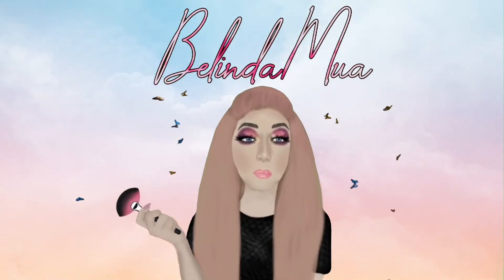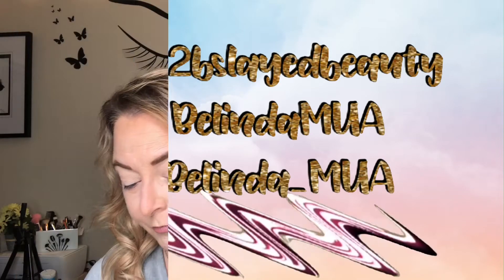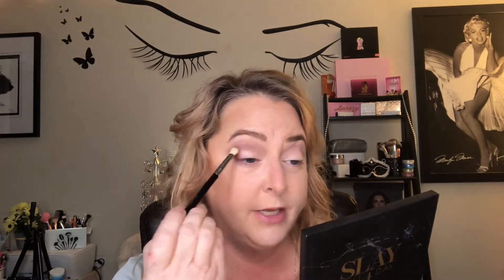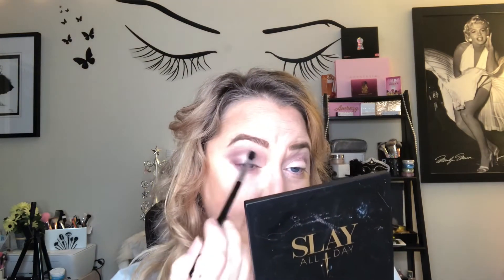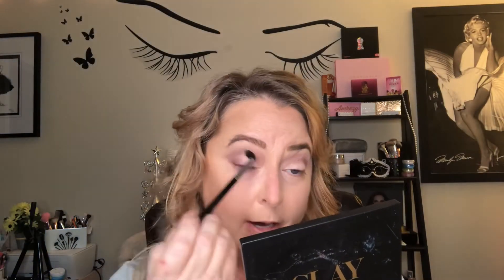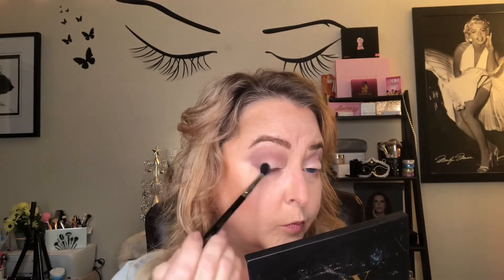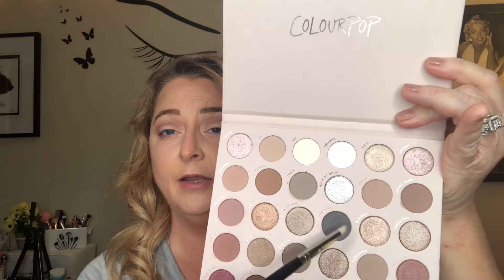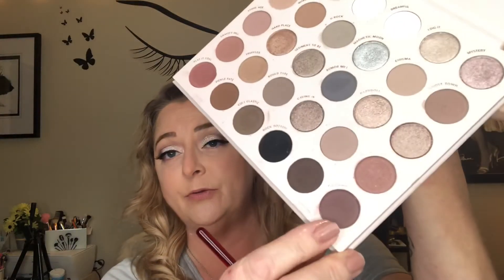HOLIDAY GLITTER LOOK ON WEARABLE WEDNESDAY WITH THE STONE COLD FOX PALETTE BY COLOURPOP!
Today we’re doing our Wearable Wednesday look with the stone cold fox palette I hope you love what I created, I hope you enjoy it and if you could please share this video with a friend.

Wanna watch my last video?

PRODUCTS USED IN THIS VIDEO:
Base face products
Elf hydrating moisturizer
Pixi
Pixi oil
Toning oil
Brightening serum
Eye serum
Nanacoco
HD foundation in Ivory peach
HD concealer in fair,natural and green
Bye bye pores translucent powder
Gerard Cosmetics
Slay all day setting spray in
Mango
Clean canvas eye base in fair
Queenvee cosmetics
Dark brown brow pencil
Setting powder
Abh
Cream contour in medium
The balm
Blush
Lash scoop
Lashes in Georgina
Essence link in honey berry
Haus labs
Liner in punk
Colourpopstone cold fox
Nyx glitter in 05
Nyx glitter glue
Huda lip kit in muse
Hair Extensions
Irresistible Me hair extensions
In golden  save $5

Queenvee cosmetics
Belinda15 for 25%off

Queenveescosmetics.com

Thank you so much for coming and supporting me I love you all.💜